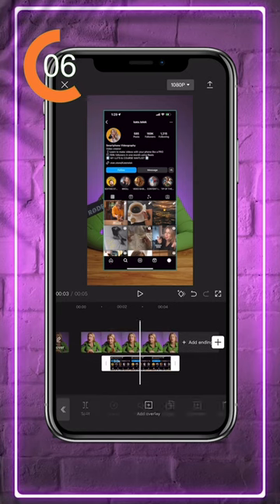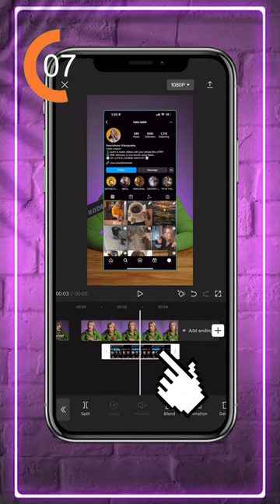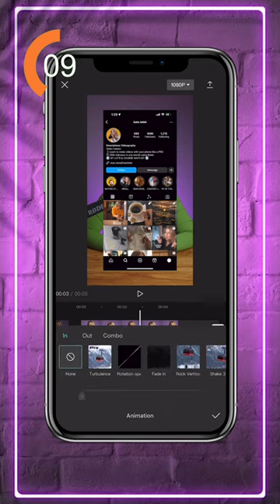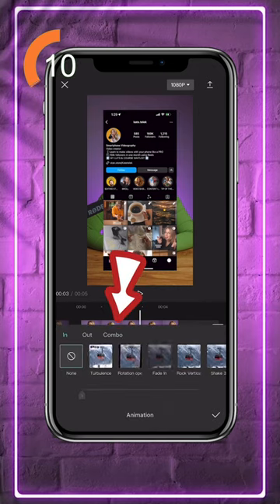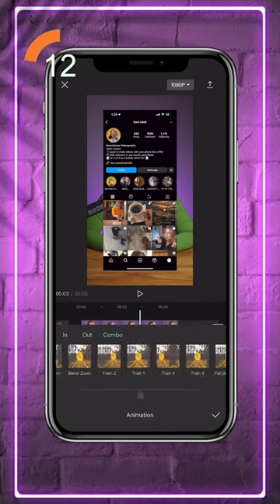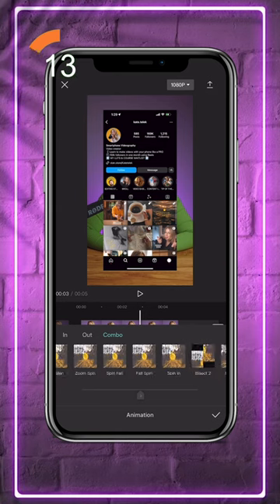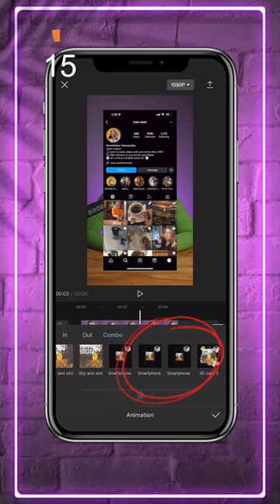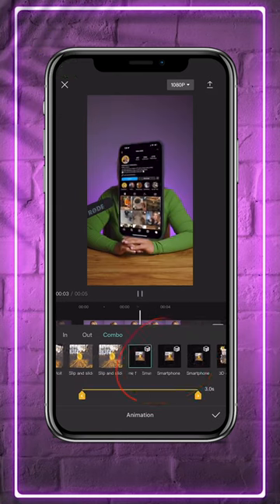How to create a flying animated phone with your photo or video in CapCut